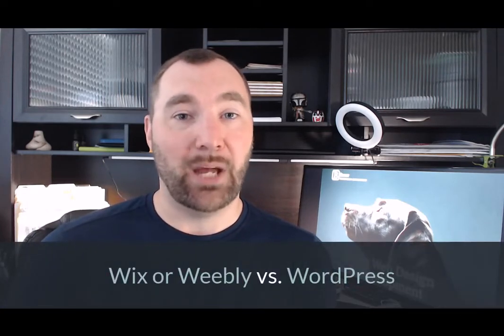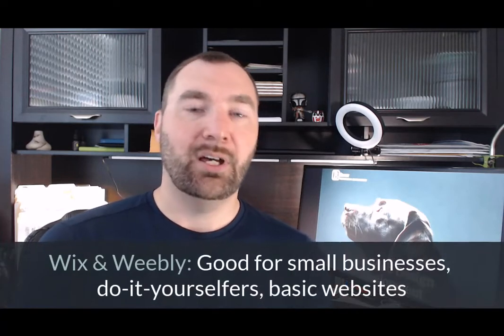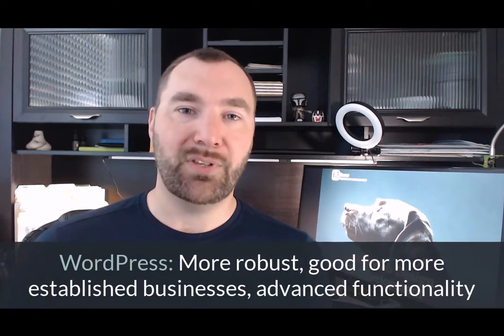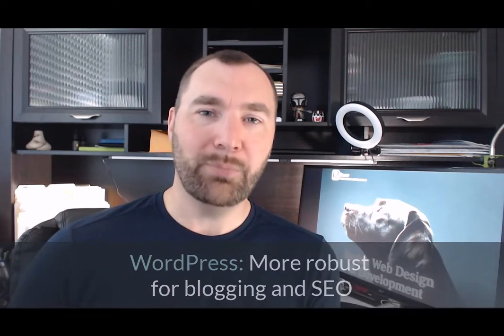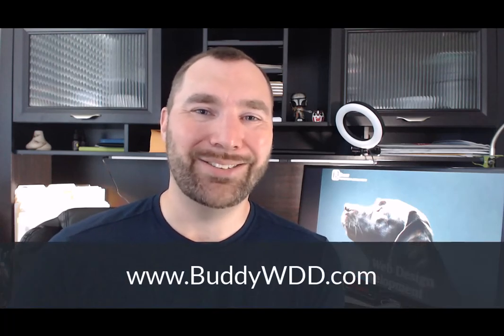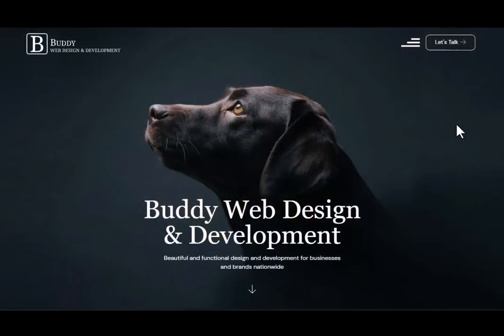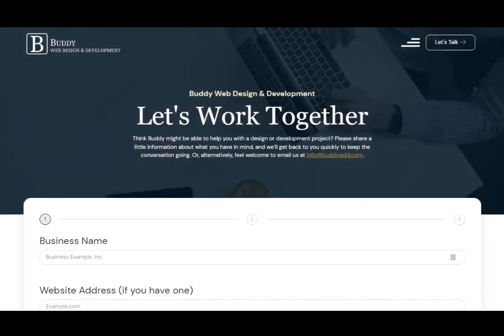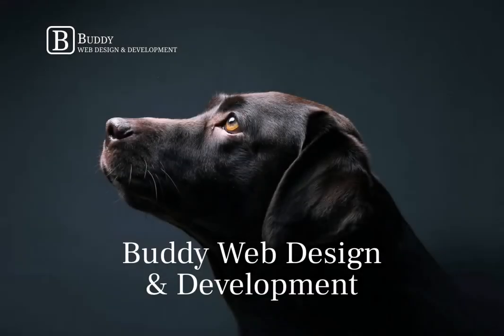Wix vs Weebly vs Wordpress: What Platform Should You Choose?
One of the most important decisions if you're building a new website is which content management system (CMS) to go with. In this video, we talk through the pros and cons of three of the most popular: Wix, Weebly, and Wordpress.